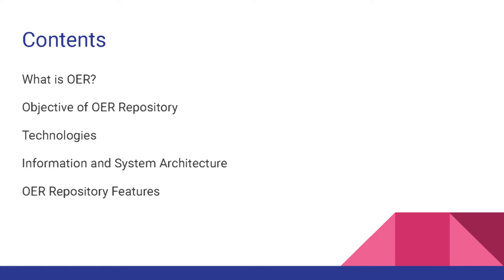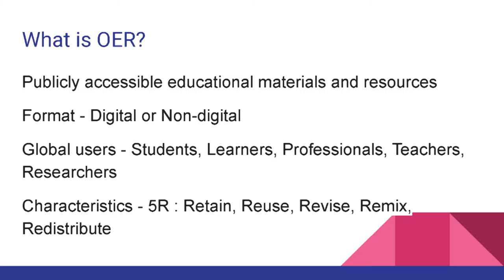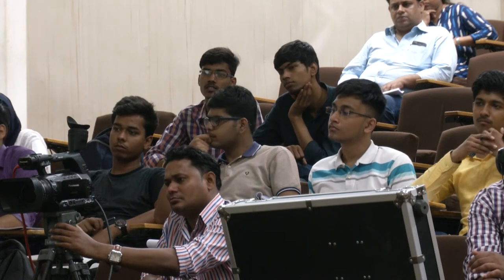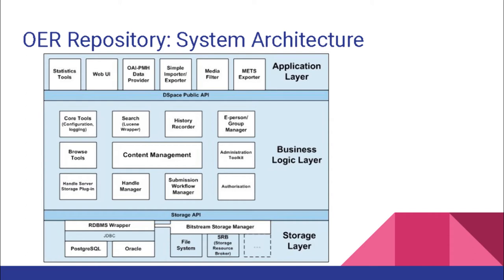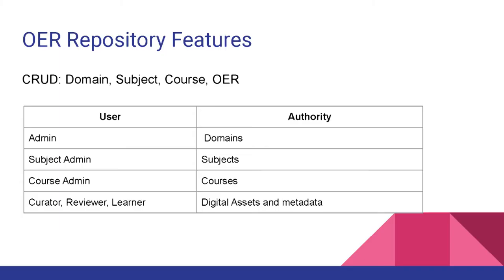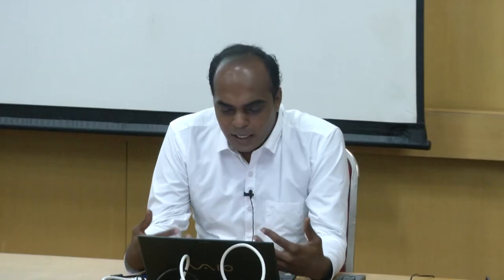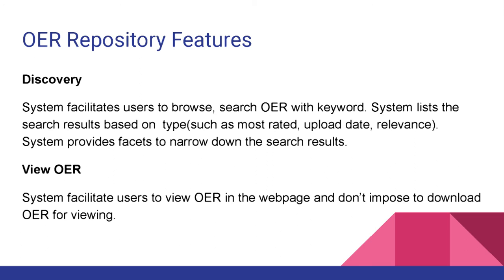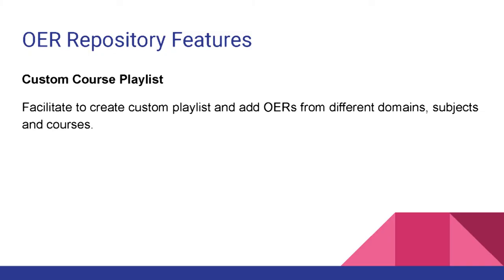SI2019 M S004 OER Repository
This is 4th Presentation of Summer Internship 2019 - Mentors Presentations. It was delivered by Mr. Pankaj Patil from IIT Bombay.

In this presentation he talked about what is OER, objectives of OER repository, technologies, information and architecture and OER repository features.